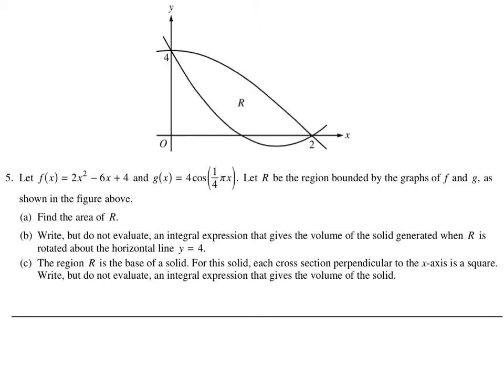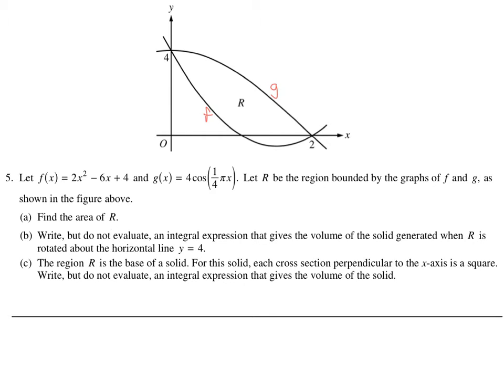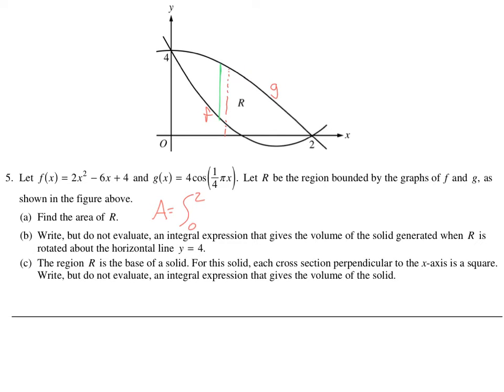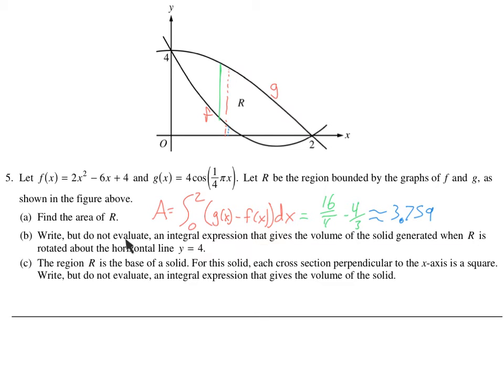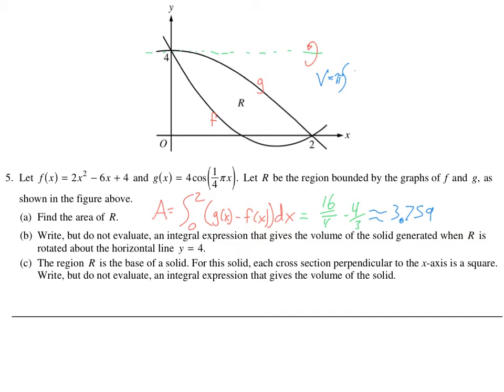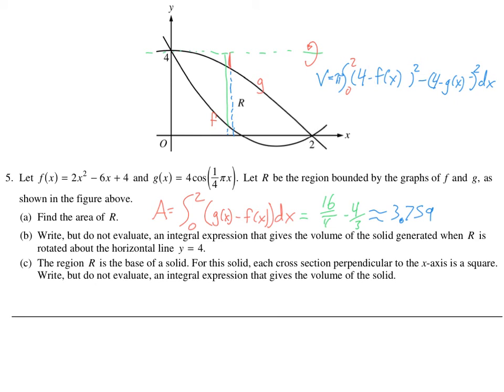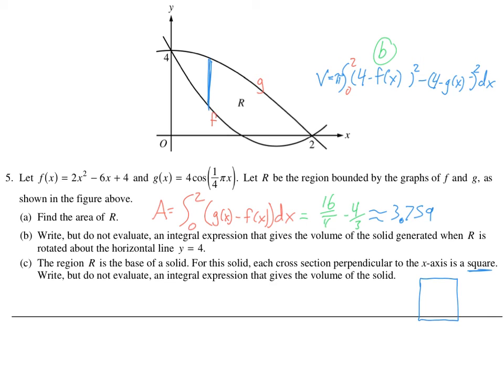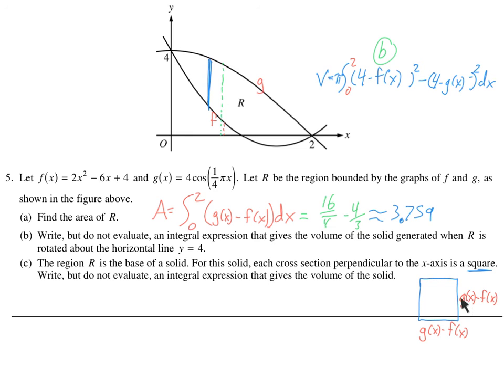2013 FRQ Question 5 - CALCULUS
Are and Volume FRQ